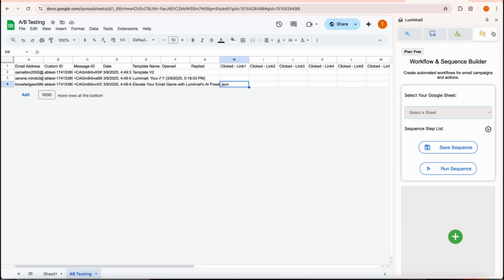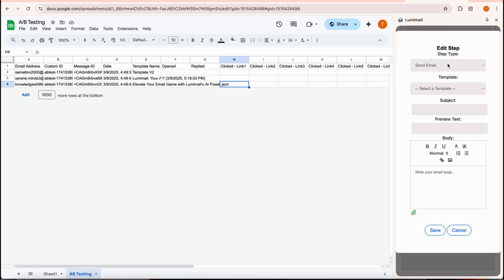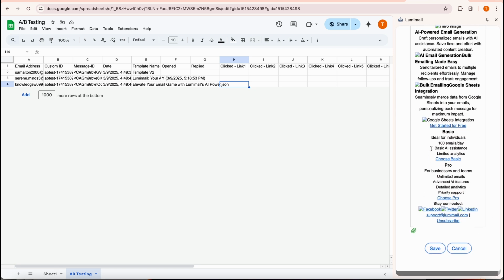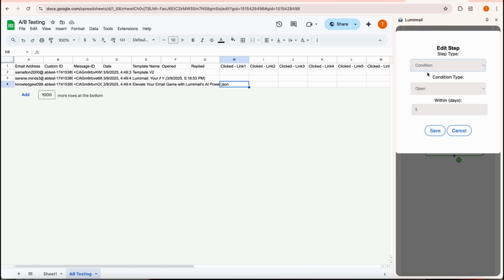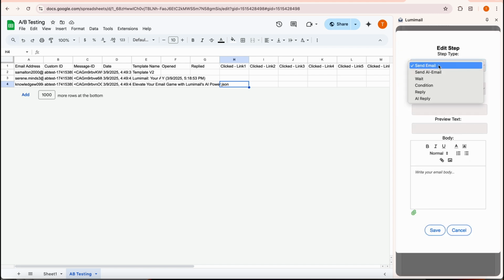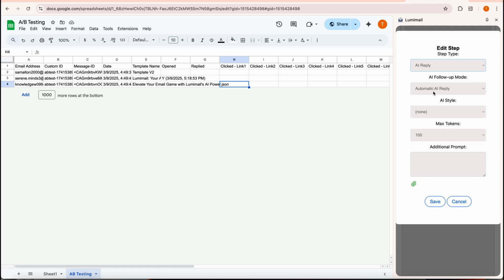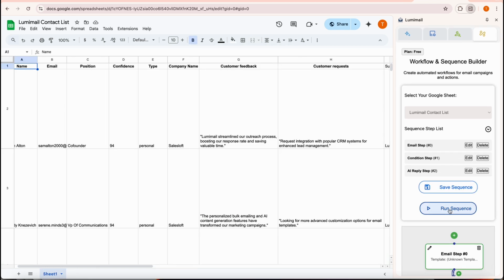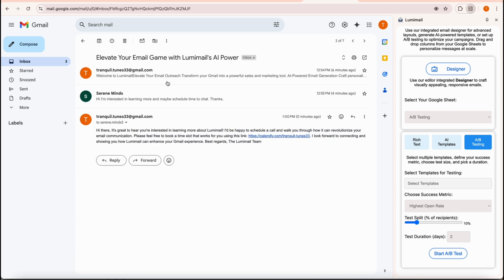Lumimail Sequence Demo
Streamline your email campaigns with automation in the Sequence Tab demo. This video takes you step by step through building a custom email workflow—from setting up initial emails to adding automated follow-ups and conditional steps. Learn how to integrate your Google Sheets data into multi-step sequences, configure wait periods and conditions, and monitor campaign performance with built-in tracking. Whether you’re nurturing leads or engaging existing customers, this demo shows you how Lumimail’s Sequence tab can help you deliver timely, personalized messages that drive results.